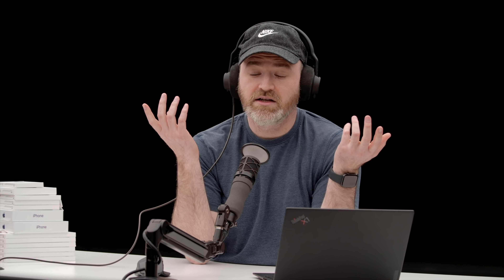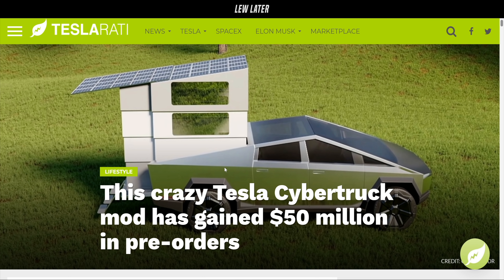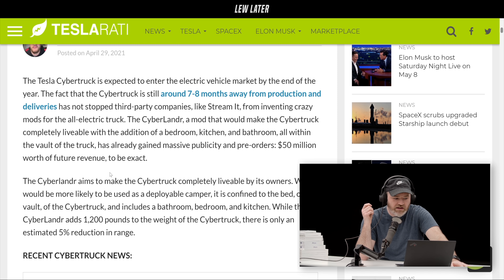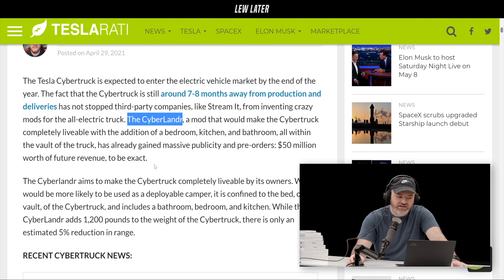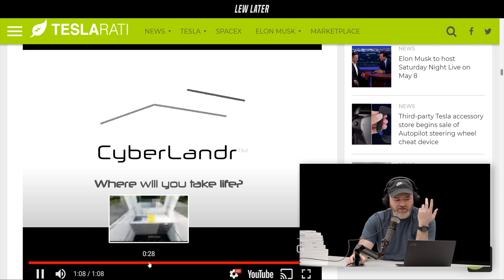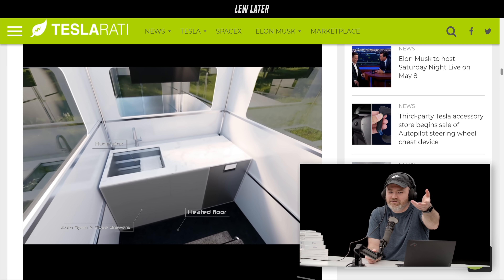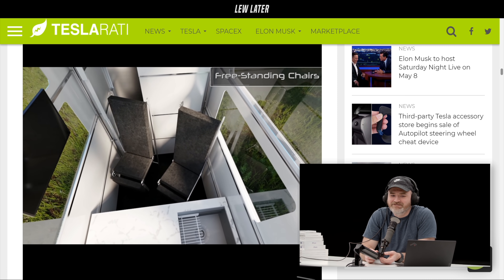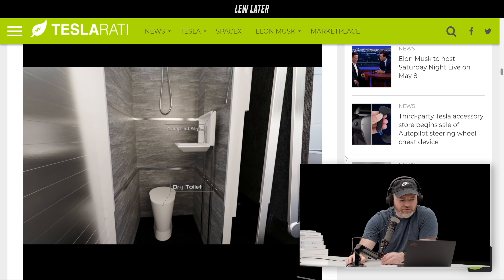Tesla Cybertruck Cyberlandr Camper...